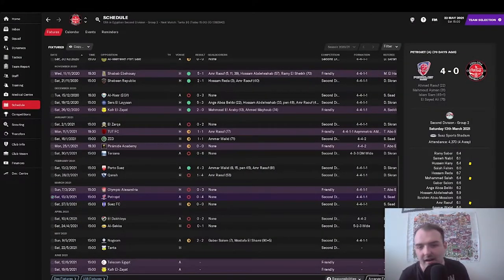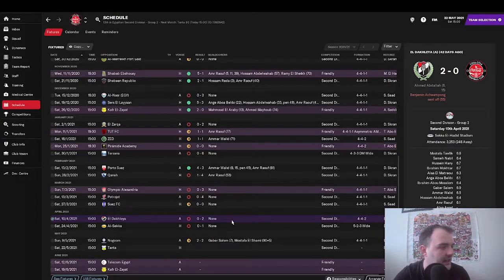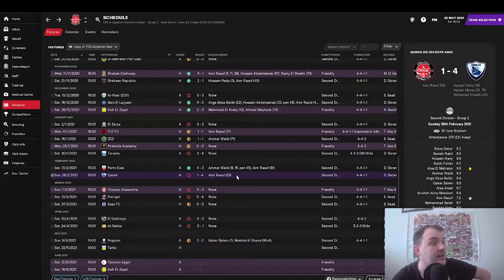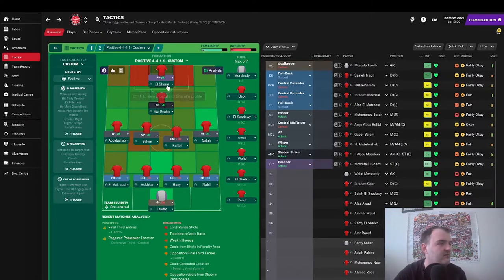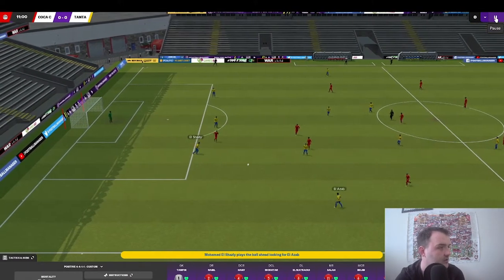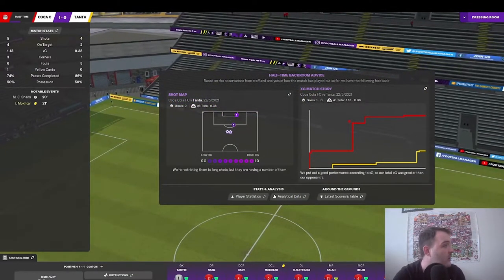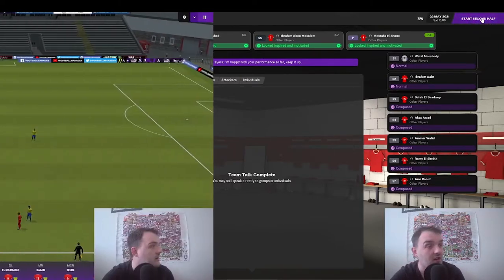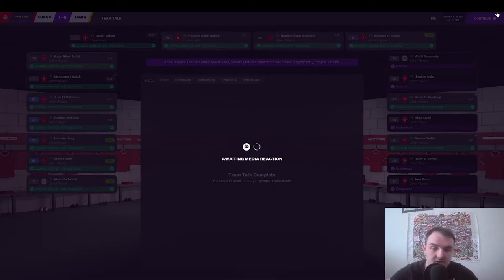Football Manager 2021 Worldwide JourneyMan !! | EP5 Stay or Go | Coca Cola FC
Welcome to my Football manager 2021 WorldWide JourneyMan Series Homeless to Hero. In today's episode, we've got our last game of the season against Tanta and we will find out if we get to stay or go!!

Curty